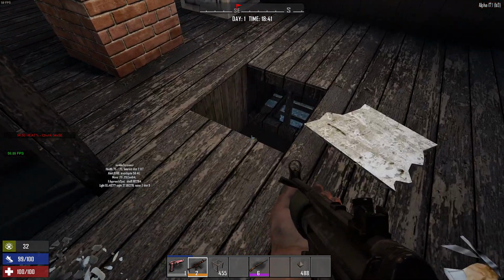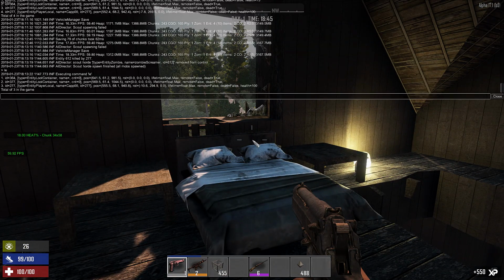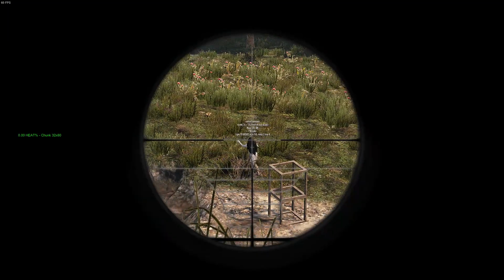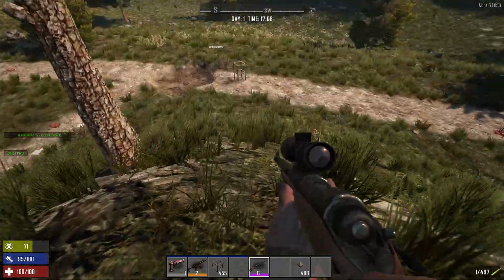7 Days to Die - Screamers - Will They Dig To Find A Heat Source (Alpha 17.1)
In this 7 Days to Die video, we are testing if Screamers will dig to find your heat sources, like Forges and Campfires.

About 7DaystoDie
7 Days to Die has redefined the survival genre, with unrivaled crafting and world-building content. Set in a brutally unforgiving post-apocalyptic world overrun by the undead, 7 Days to Die is an open-world game that is a unique combination of first person shooter, survival horror, tower defense, and role-playing games. It presents combat, crafting, looting, mining, exploration, and character growth, in a way that has seen a rapturous response from fans worldwide. Play the definitive zombie survival sandbox RPG that came first. Navezgane awaits!